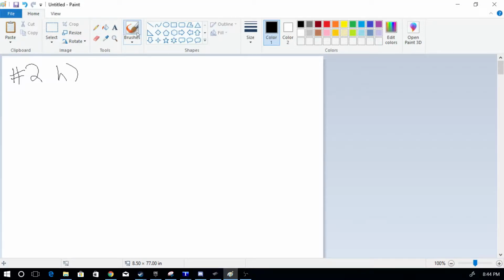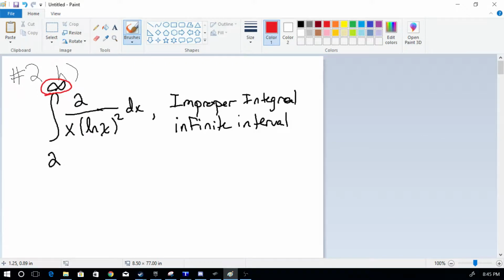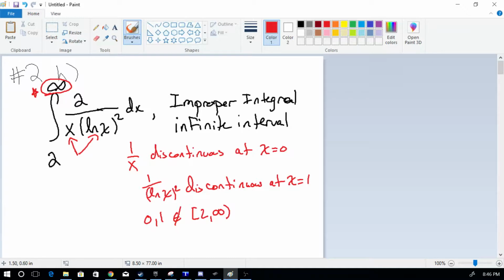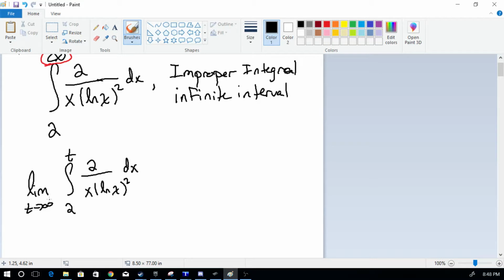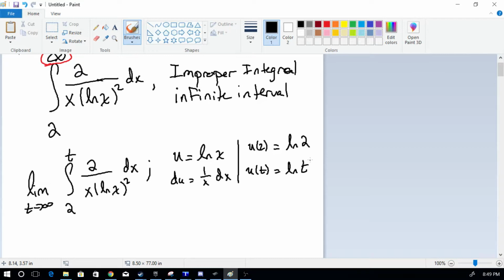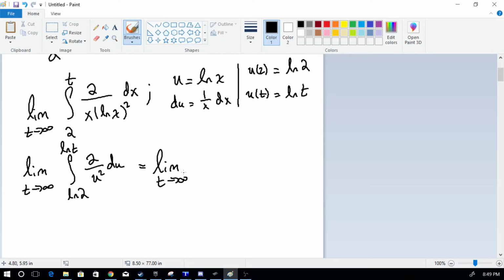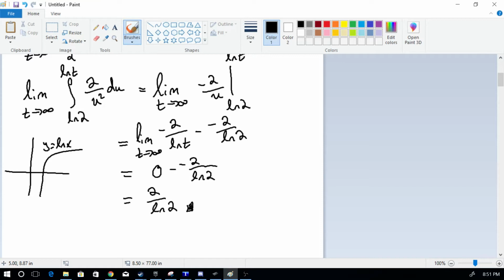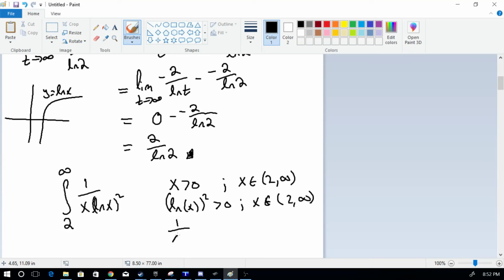Practice Test Problem 2.h Improper Integrals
Demonstrating a full improper integral problem using proper notation.